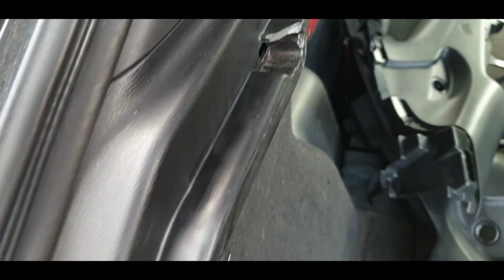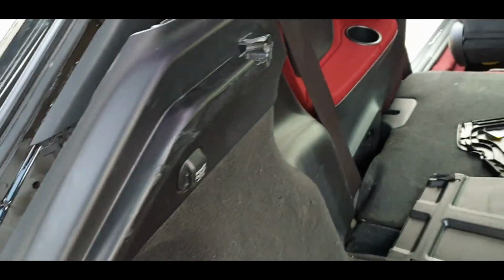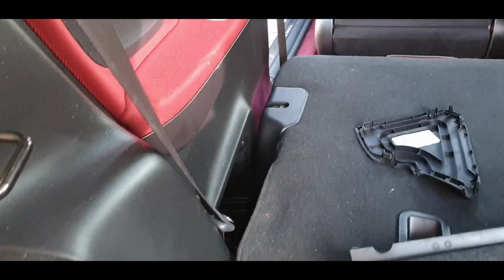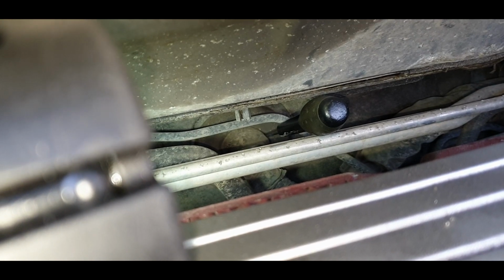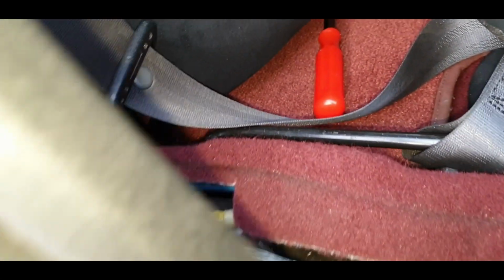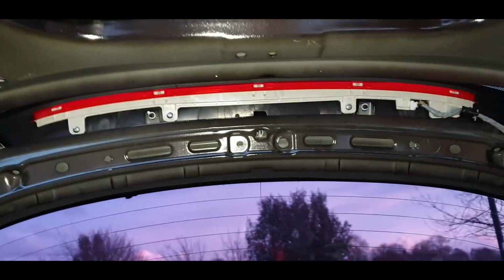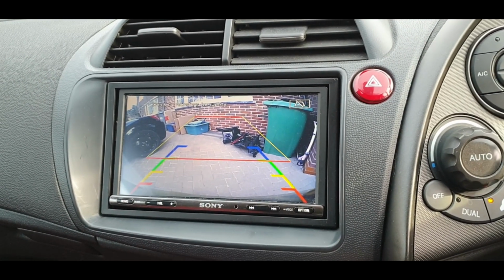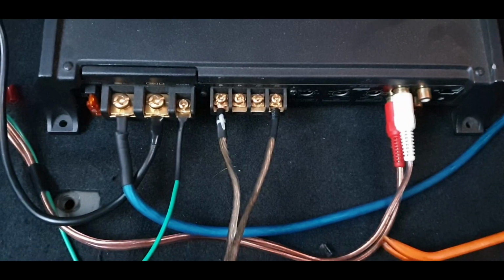Honda Civic FN2 MK8 Type R Stereo Replacement Pt.2 - Reverse Camera and Amplifier Subwoofer Install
This is part 2 of the Stereo install.  This video details the wire run, panel removal and wire routing for the Reverse Camera, Amplifier and Subwoofer.  Lots of extras included such as Panel Removal, easy speaker replacement, Bulkhead / Firewall locations for passing wires through, Fuse placement, water leak, Boot Manual release to name a few :)